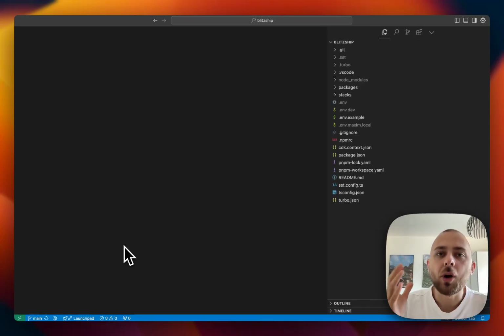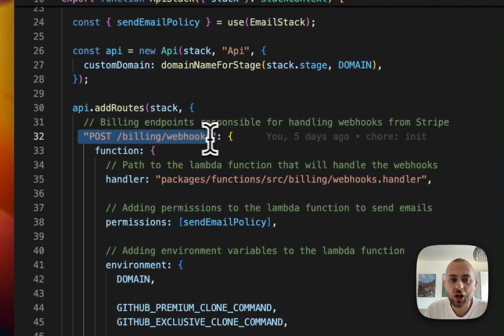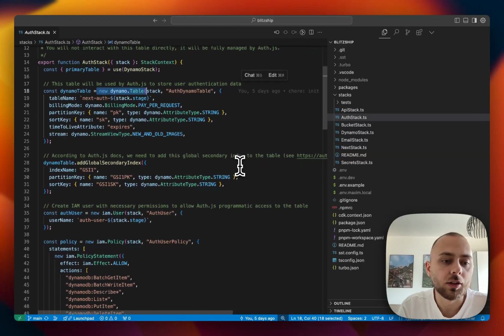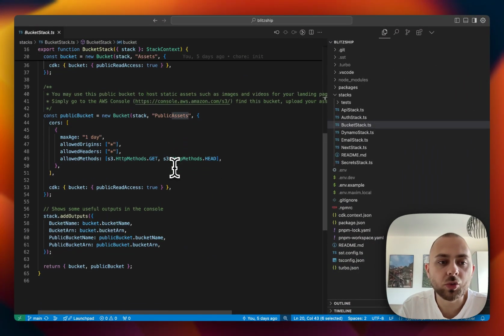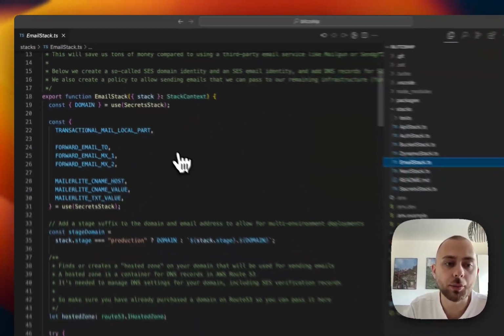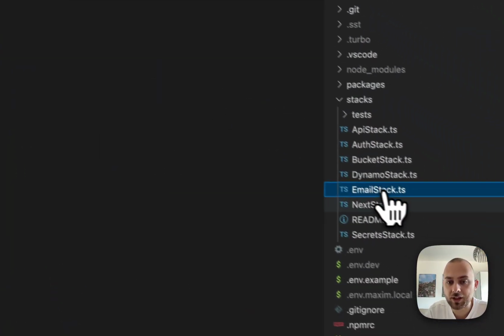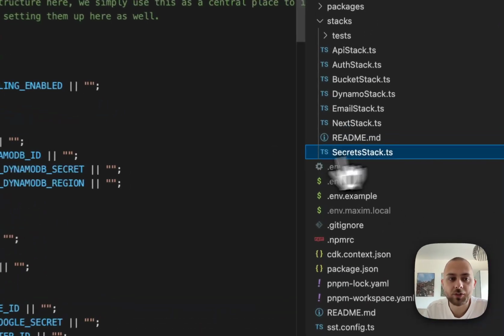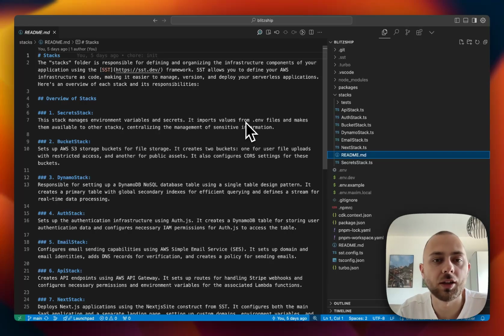⚡️ Blitzship - Pre Configured Infrastructure Overview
Get Blitzship: The ultimate AWS-native boilerplate for launching any SaaS startup fast. From idea to launch to scaling on AWS in days, not months.